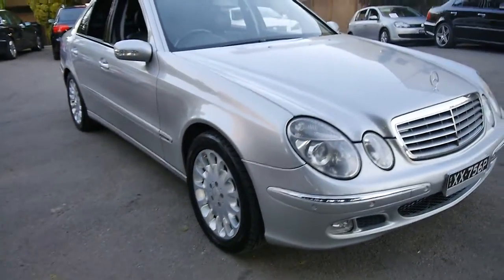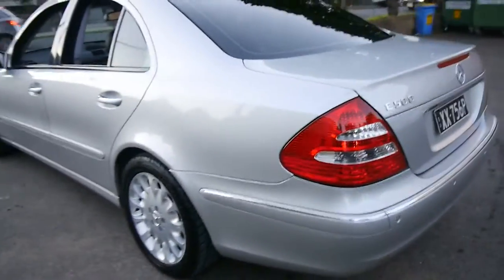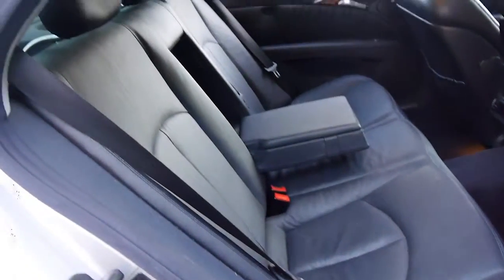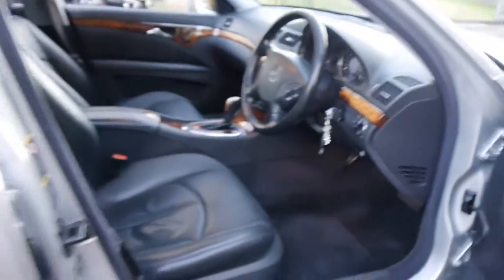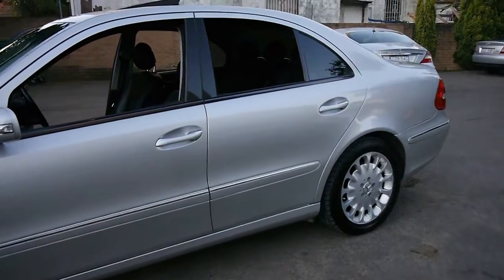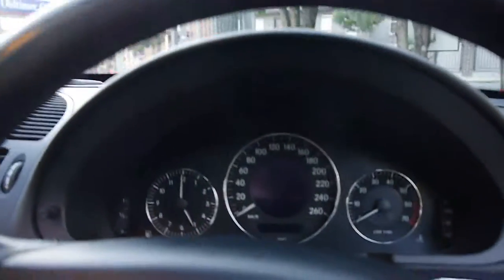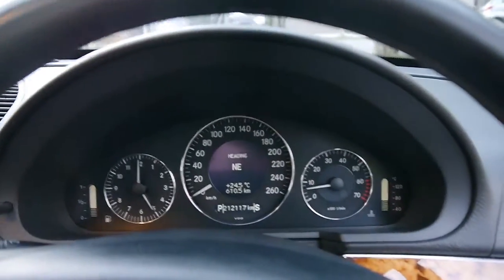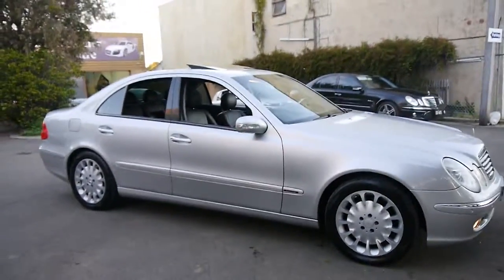Mercedes Benz E500